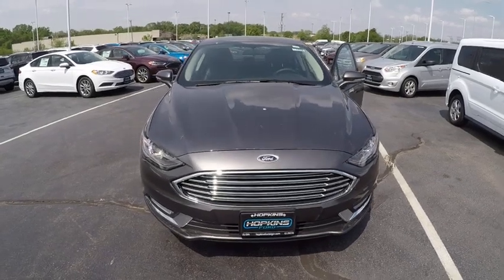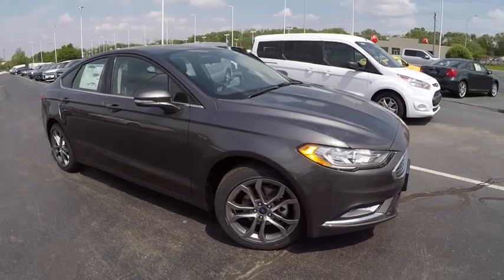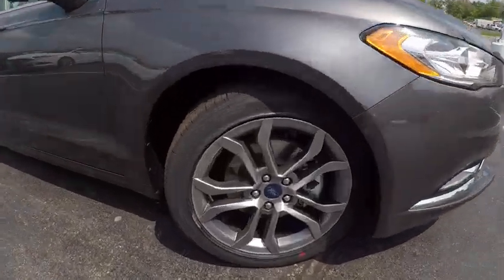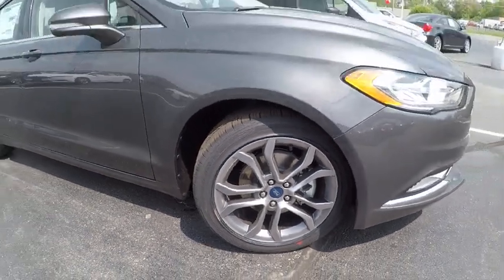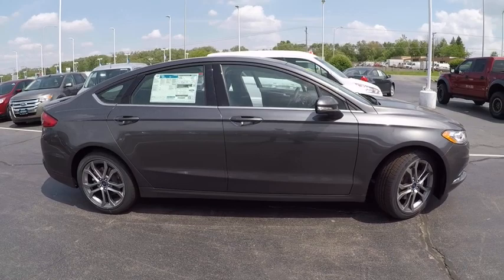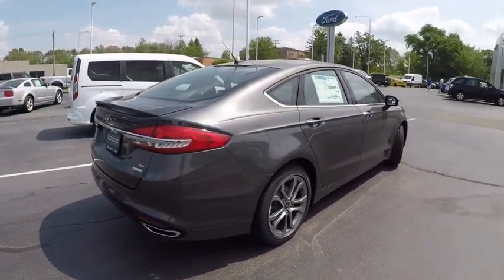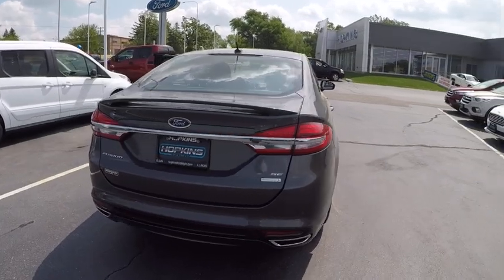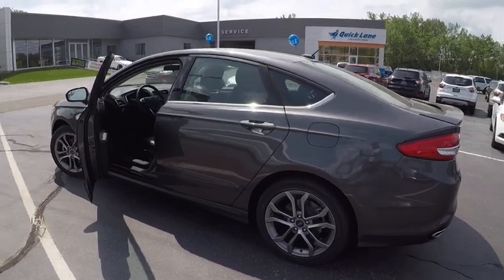2017 Ford Fusion Elgin IL 5036Q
2017 Ford Fusion SE FWD

1045 E. Chicago St.

FUEL EFFICIENT 32 MPG Hwy/21 MPG City! SE trim.